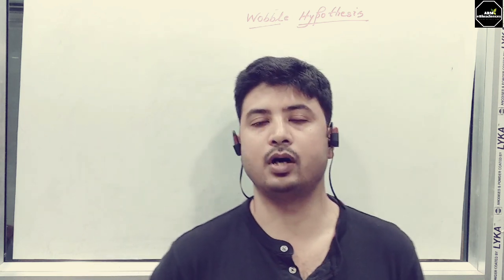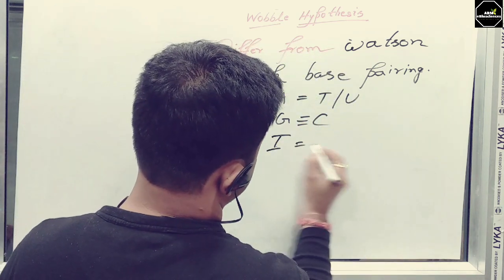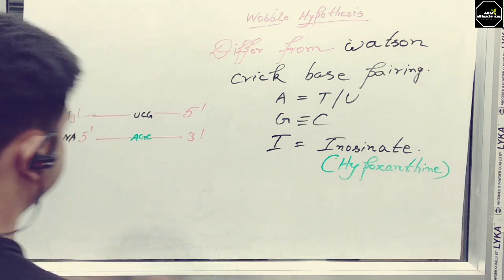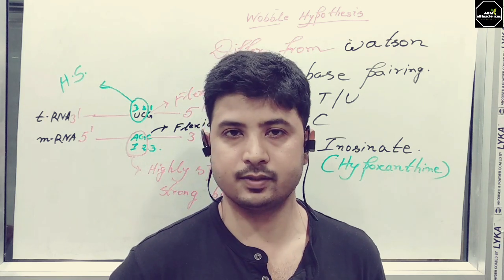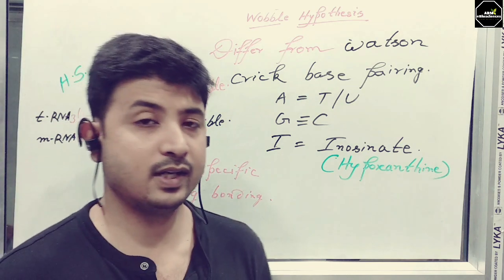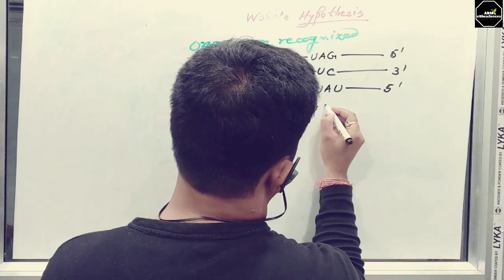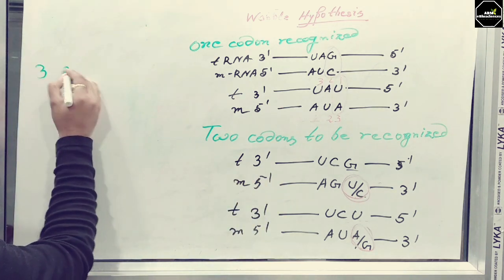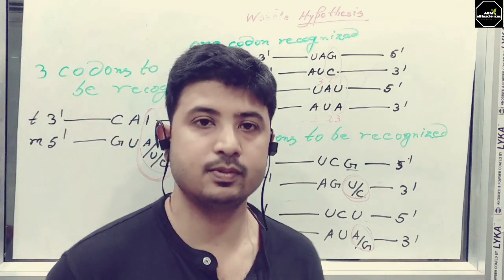Wobble Hypothesis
here are more than one codon for one amino acid. This is called degeneracy of genetic code.
To explain the possible cause of degeneracy of codons, in 1966, Francis Crick proposed “the Wobble hypothesis”.
According to this hypothesis, only the first two bases of the codon have a precise pairing with the bases of the anticodon of tRNA, while the pairing between the third bases of codon and anticodon may Wobble (wobble means to sway or move unsteadily).
The phenomenon permits a single tRNA to recognize more than one codon. Therefore, although there are 61 codons for amino acids, the number of tRNA is far less (around 40) which is due to wobbling.